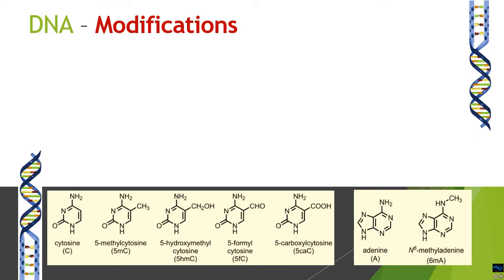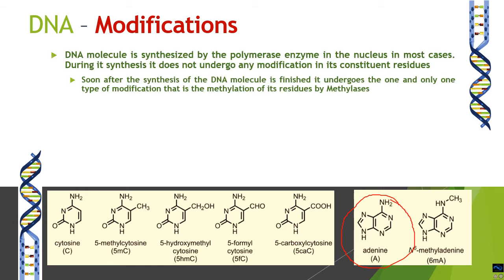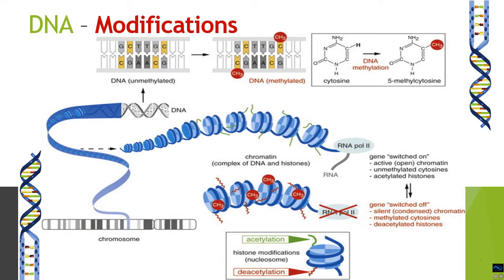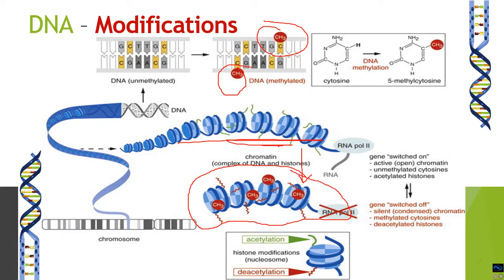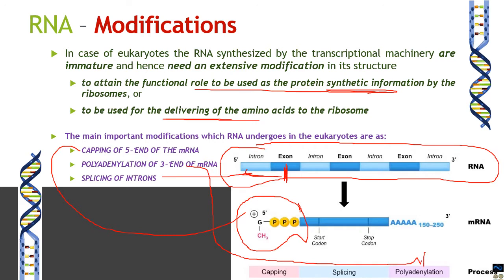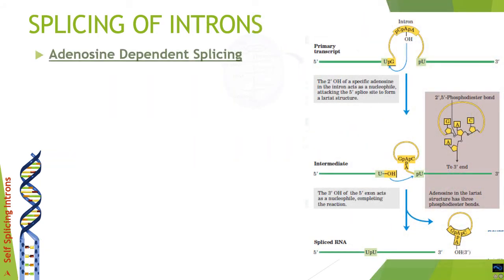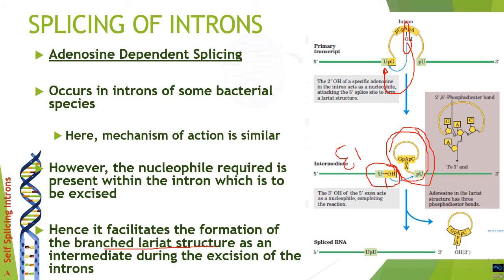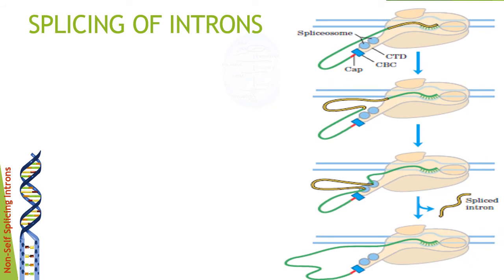Post Synthesis Modifications - Molecular Biology13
The video cover the following topics:
DNA Modifications
RNA Modifications
5’-Capping
3’-Polyadenylation
Splicing of Introns
Maturation of tRNA

The Pictures used in Video are:
1. Koh e Maraan & Durrani Fort, Srinagar | Clicked By Aijaz Zari.
2. Pari Mahal, Srinagar | Clicked by Myself